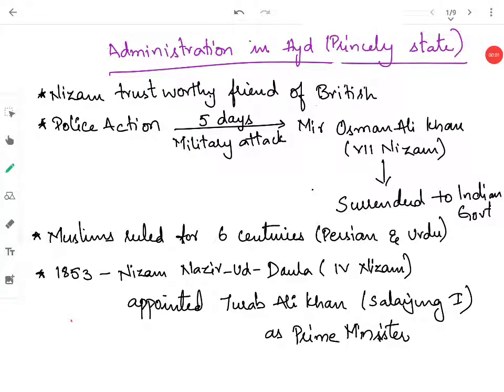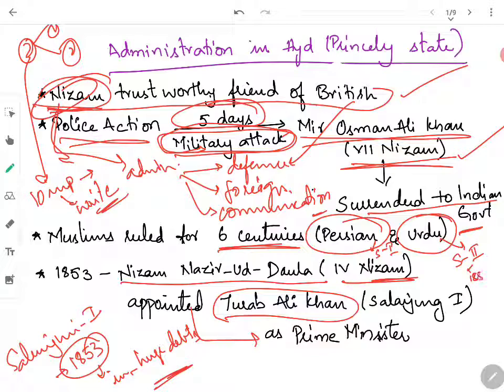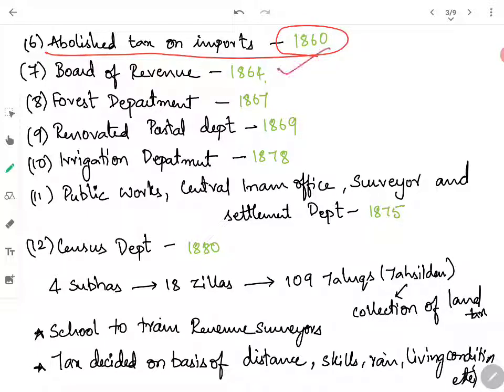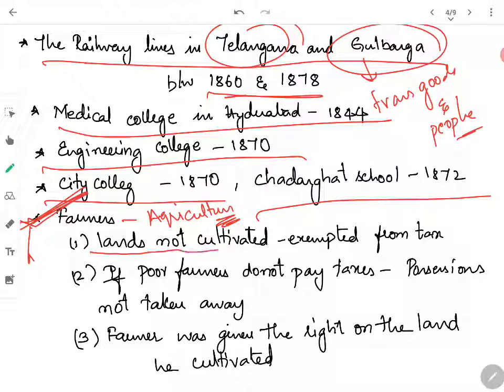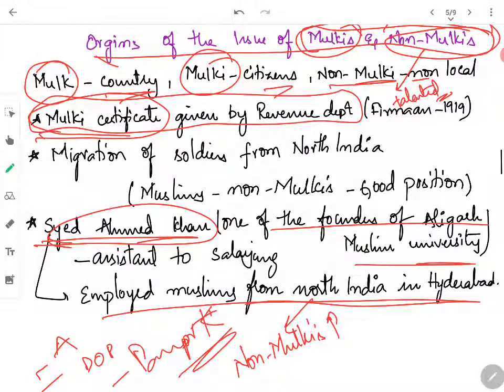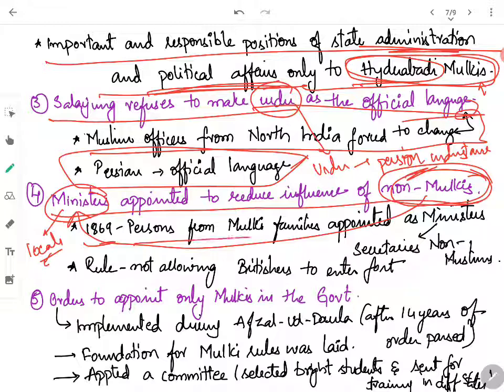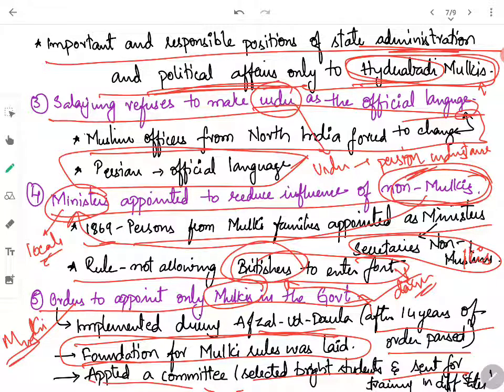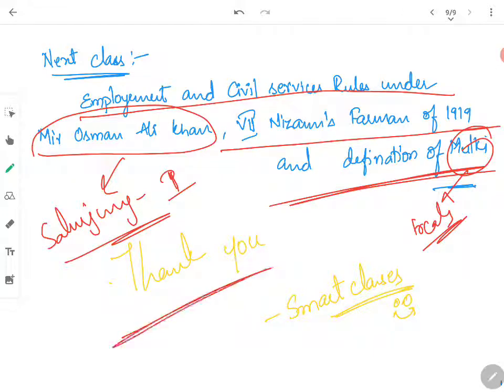TSPSC_ Reforms of Salarjung I // Idea of Telangana // Telangana movement and state formation